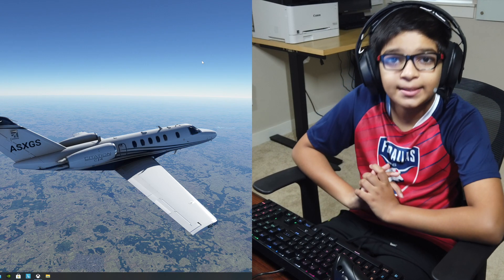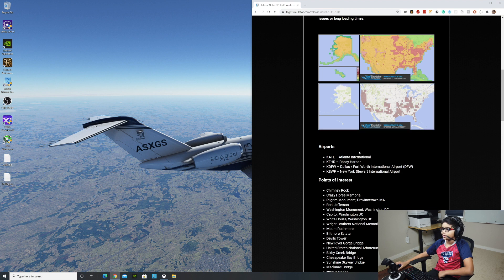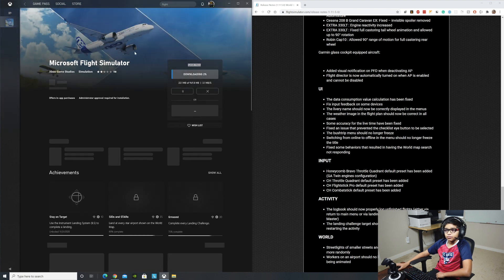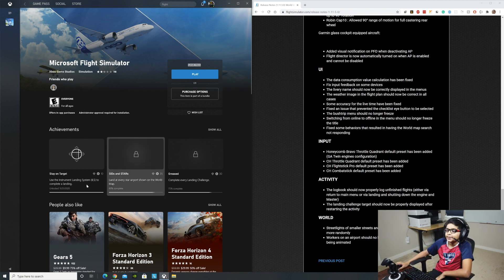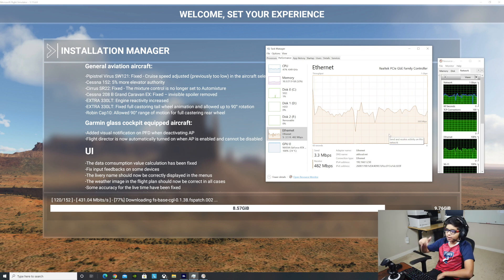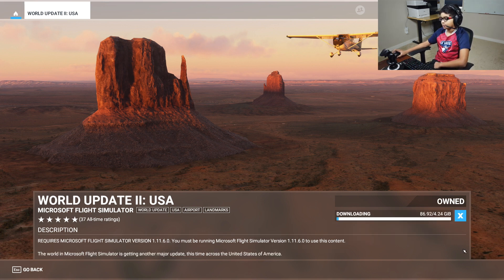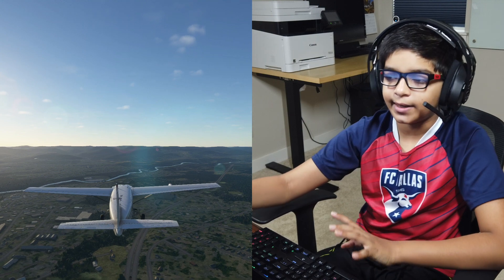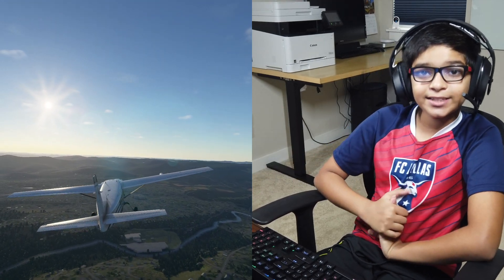FS2020 - World Update II: USA (version 1.11.5.0)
RELEASE NOTES (1.11.5.0) WORLD UPDATE II: U.S. NOW AVAILABLE!

Airports
KATL – Atlanta International
KFHR – Friday Harbor
KDFW – Dallas / Fort Worth International Airport (DFW)
KSWF – New York Stewart International Airport

Chimney Rock
Crazy Horse Memorial
Pilgrim Monument, Provincetown MA
Fort Jefferson
Washington Monument, Washington DC
Capitol, Washington DC
White House, Washington DC
Wright Brothers National Memorial
Mount Rushmore
Biltmore Estate
Devils Tower
New River Gorge Bridge
United States National Arboretum
Bixby Creek Bridge
Chesapeake Bay Bridge
Sunshine Skyway Bridge
Mackinac Bridge
Navajo Bridge
Astoria-Megler Bridge
U.S. Grant Bridge
Lowry Avenue Bridge
Lewis and Clark Bridge
The Sault Ste. Marie International Bridge
Fort Knox
Monument Rocks National Natural
Coronado Heights Castle
Ellis County Courthouse
Monument Valley
Yosemite El Capitan
Cliff Palace, Mesa Verde, Colorado
Shiprock, New Mexico
Haystack Rock at Canon, Oregon
Half Dome, Yosemite
Dworshak Dam
Hoover Dam
Oroville Dam
Alcatraz (water tower and lighthouse only)
Fort McHenry, Baltimore
Rainbow Bridge, Niagara Falls
Glen Canyon Dam
Las Vegas Strip (Night)
Confederation Bridge
Johnson Space Center Houston (visitor’s center)
Kennedy Space Center Florida (visitors center)
Pearl Harbor, Hawaii (memorial site)
Mauna Kea Observatory, Hawaii
National Radio Astronomy Observatory
Gulf of Mexico, Oil Rigs
Airport Graveyard, Tucson
In addition to the USA world update, several fixes and improvements have been added to the sim. Thanks to players’ feedback, we are continuing to bring content and adjustments to Microsoft Flight Simulator. Please find below items on which we’ve been working on for this update.

PERFORMANCE AND STABILITY
Several crashes were fixed to improve overall stability of the title
Optimization on photogrammetry loading
Offline air traffic aircraft are now properly removed at a long distance. This caused a performance degradation over time.

PLANES
From handling and flight model improvements to auto-pilot fixes, a general review of all planes has been made for this update.

AIRLINERS
Fixed: Boeing 747-8 Intercontinental fuel consumption issue
Fixed: Airbus A320neo fuel consumption issue
Reduced yaw oscillation on the Airbus A320neo by further reducing yaw gain

GENERAL AVIATION AIRCRAFT
Pipistrel Virus SW121: Fixed – Cruise speed adjusted (previously too low) in the aircraft selection menu
Cessna 152: 5% more elevator authority
Cirrus SR22: Fixed – The mixture control is no longer set to Automixture
Cessna 208 B Grand Caravan EX: Fixed – invisible spoiler removed
EXTRA 330LT : Engine reactivity increased
EXTRA 330LT : Fixed full castoring tail wheel animation and allowed up to 90° rotation
Robin Cap10 : Allowed 90° range of motion for full castering rear wheel
Garmin glass cockpit equipped aircraft:

Added visual notification on PFD when deactivating AP
Flight director is now automatically turned on when AP is enabled and cannot be disabled
UI
The data consumption value calculation has been fixed
Fix input feedback on some devices
The livery name should now be correctly displayed in the menus
The weather image in the flight plan should now be correct in all cases
Some accuracy for the live time have been fixed
Fixed an issue that prevented the checklist eye button to be selected
The bushtrip menu should no longer freeze
Switching from online to offline in the menu should no longer freeze the title
Fixed some behaviors that resulted in having the World map search not responding

INPUT
Honeycomb Bravo Throttle Quadrant default preset has been added (GA Twin engines configuration)
CH Throttle Quadrant default preset has been added
CH Flightstick Pro default preset has been added
CH Combatstick default preset has been added
ACTIVITY
The logbook should now properly log unfinished flights (either via return to main menu or via landing and shutting down the engine and Master)
The landing challenge target should now be properly displayed after restarting the activity
WORLD
Streetlights of smaller streets and roads should now be displayed more randomly
Workers on an airport should no longer randomly freeze and stop being animated